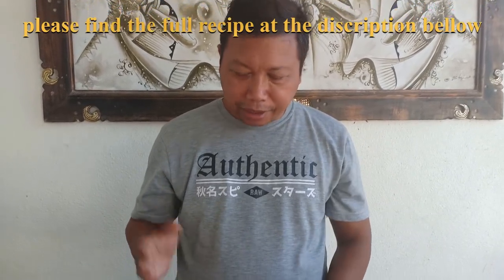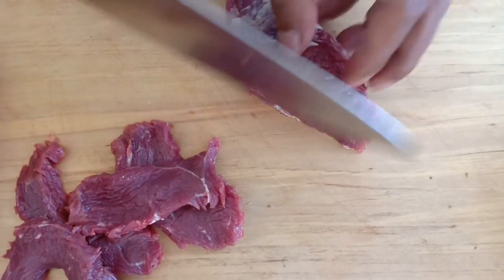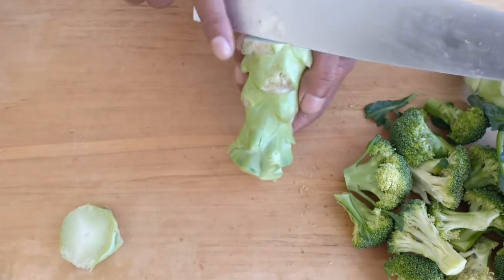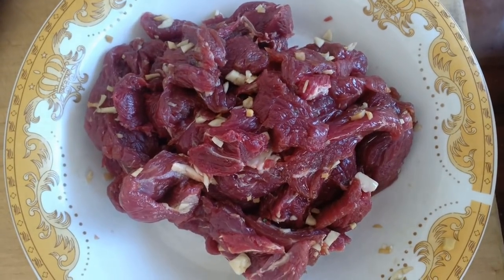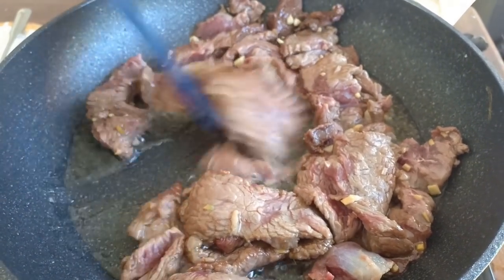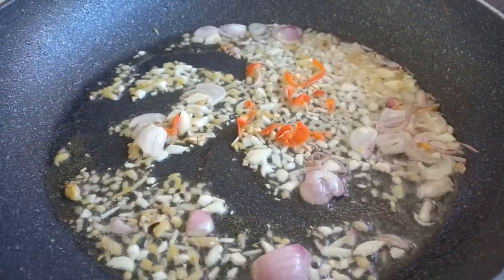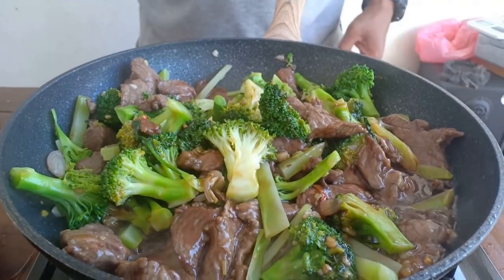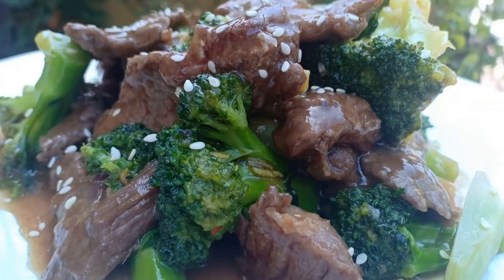How to Cook Stir Fry Beef And Broccoli with Oyster Sauce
Stir fry Beef and broccoli in oyster sauce is one of the classic Chinese dish you can find in any Chinese restaurant or take away.  It is very simple to prepare and cook, and taste delicious.

The ingredients for stir fry Beef and broccoli is very simple and widely available.

Ingredients
Serving 2

300   gram sirloin/beef fillet
2       medium head broccoli

Sauce
2.       dsp chopped garlic
2        dsp chopped ginger
4        dsp Oyster sauce
1        dsp lemon juice
2        dsp chopped shallots
Salt and white pepper
2        red chilli (optional)
1.5     dsp dark soy sauce
4        dsp cooking oil
1.5    dsp corn flour
4-5    dsp water